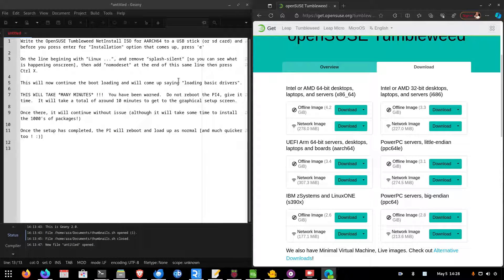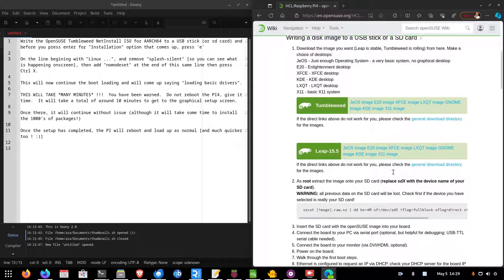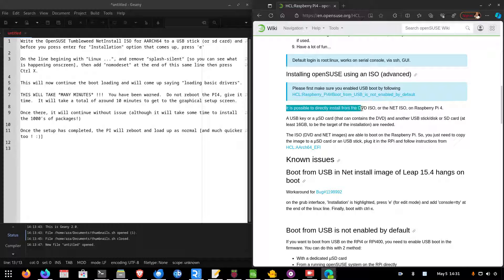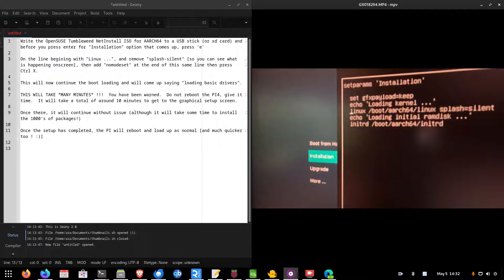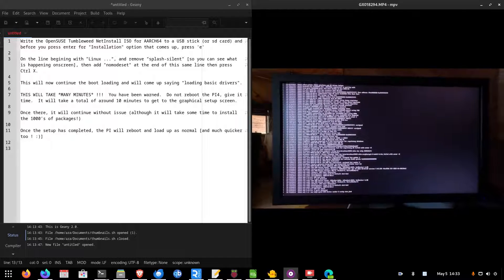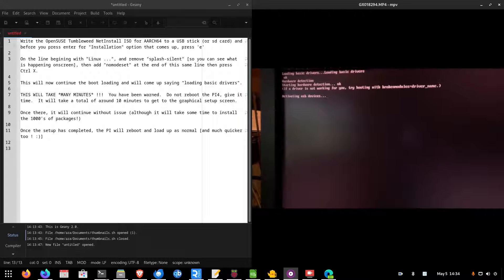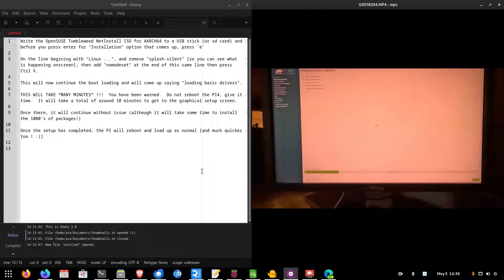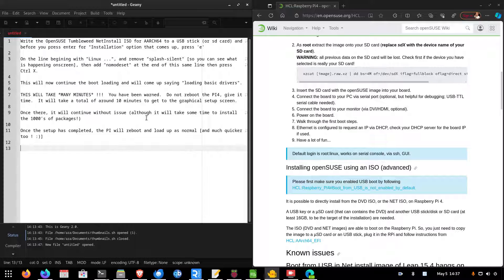Fix Blank Setup Screen when using OpenSUSE Tumbleweed Installation AARCH64 ISO on Raspberry Pi 4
Write the OpenSUSE Tumbleweed NetInstall ISO for AARCH64 to a USB stick (or sd card) and before you press enter for "Installation" option that comes up, press 'e'

On the line begining with "Linux ...", and remove "splash=silent" [so you can see what is happening onscreen], then add "nomodeset" at the end of this same line then press Ctrl X.

This will now continue the boot loading process and will  display "loading basic drivers".

THIS WILL TAKE *MANY MINUTES* !!!  You have been warned.  Do not reboot the PI4, give it time.  It will take a total of around 10 minutes to get to the graphical setup screen.

Once there, it will continue without issue (although it will take some time to install the 1000's of packages!)

Once the setup has completed, the PI will reboot and load up as normal [and much quicker too ! :)]